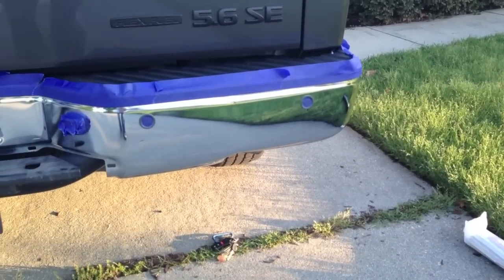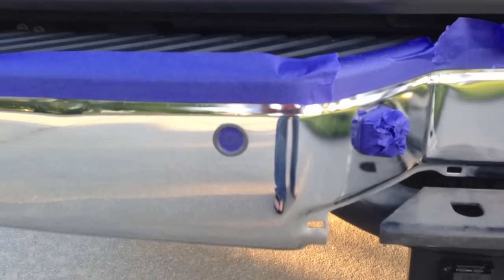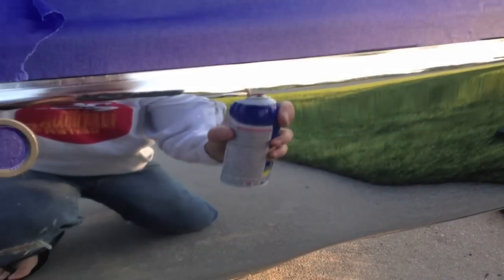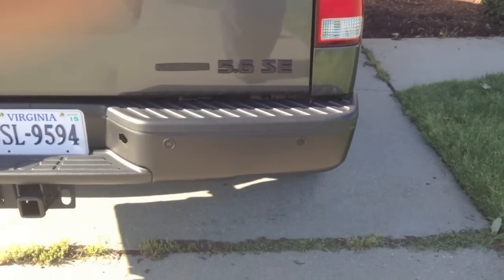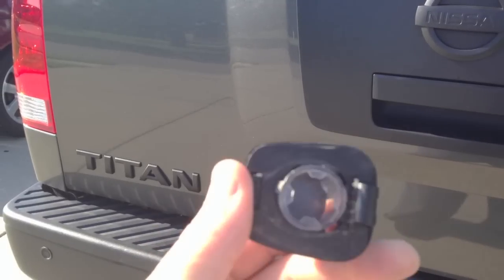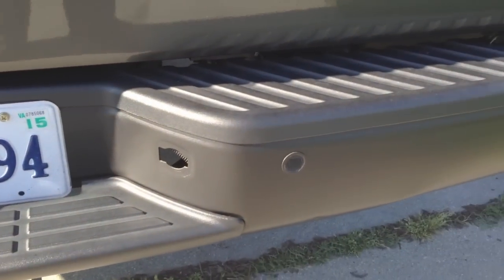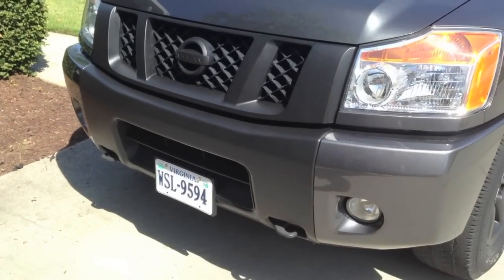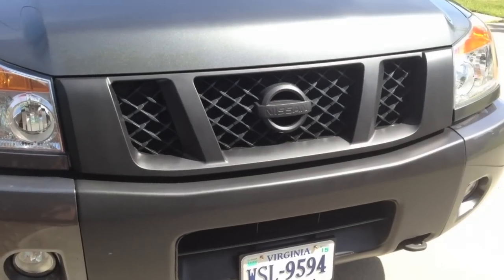HOW TO Plasti Dip Your Grill and Bumper (Nissan Titan)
Plasti Dip is some great stuff. This is a tutorial of Plasti Dip on my 2010 Nissan Titan. This took about 1.5 cans for Front and Rear chrome. Its only for reference.